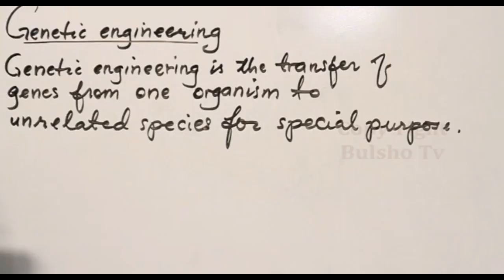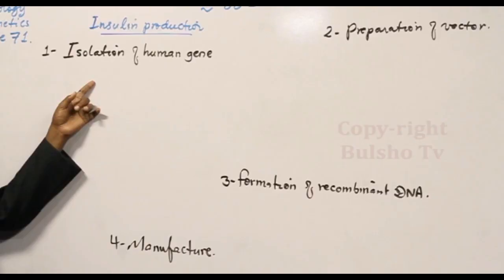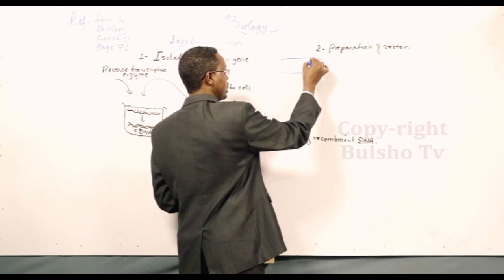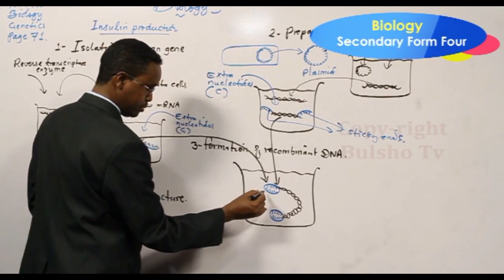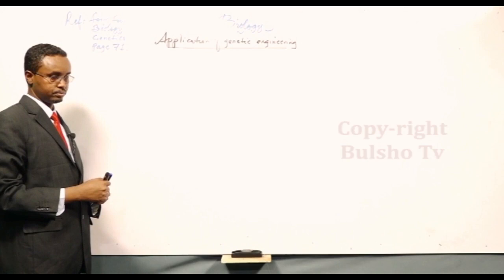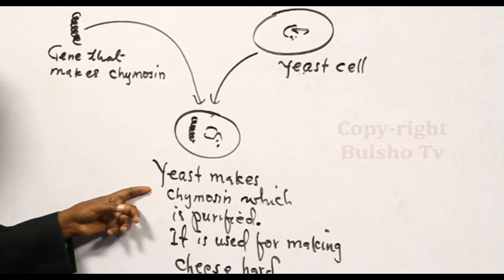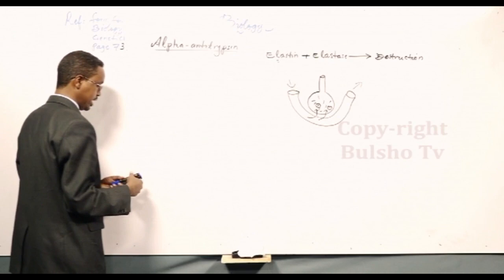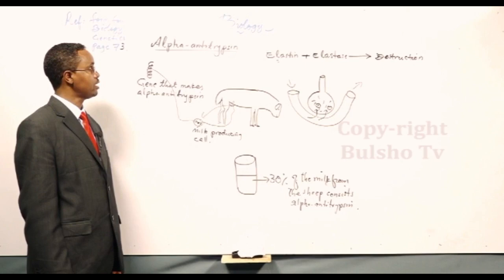Biology Form 4 Chapter 5 Lesson 4 (Aqoon Jire)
Bulsho Television 24 hours News Update Channel